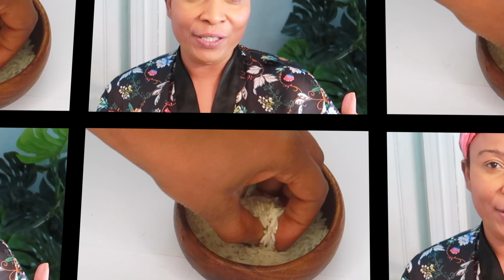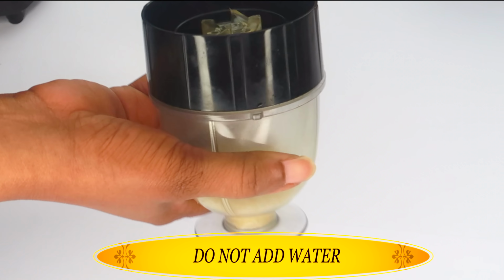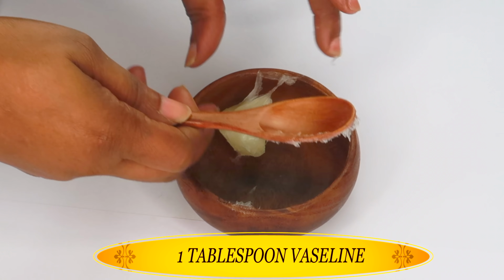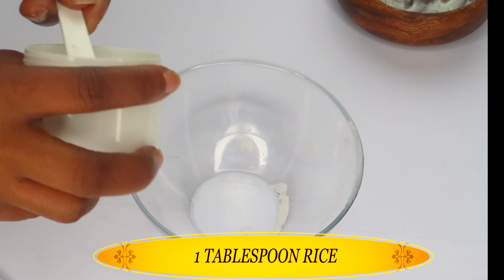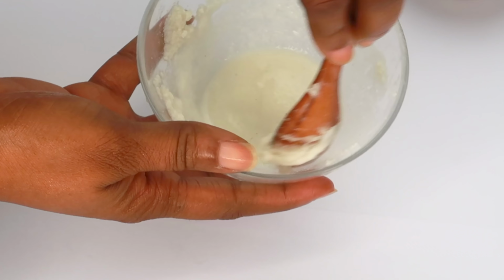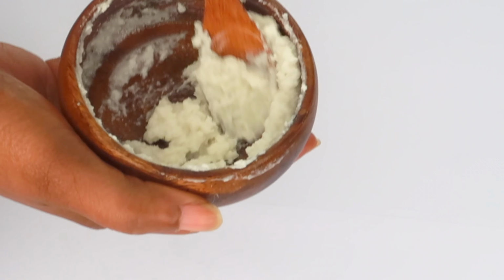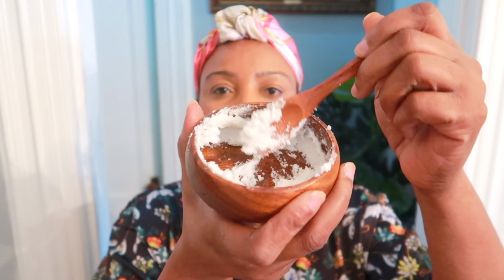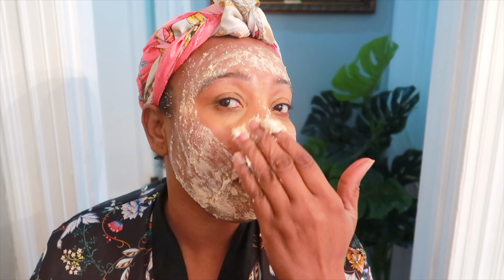LOOK 18 YEARS YOUNGER USING RICE AND VASELINE, BEAUTY SECRETS, TRANSFORM YOUR SKIN, LIVE DEMO